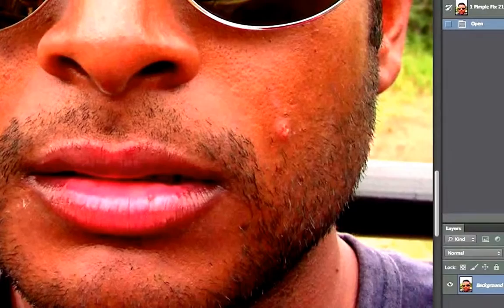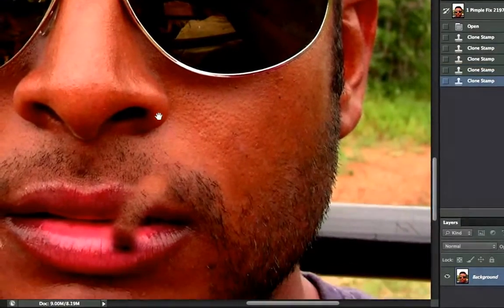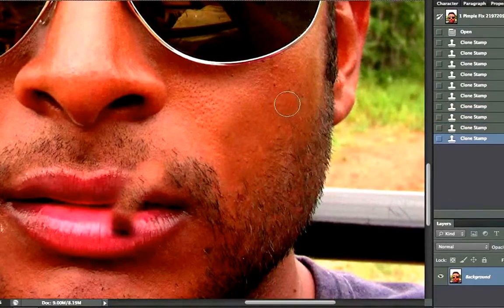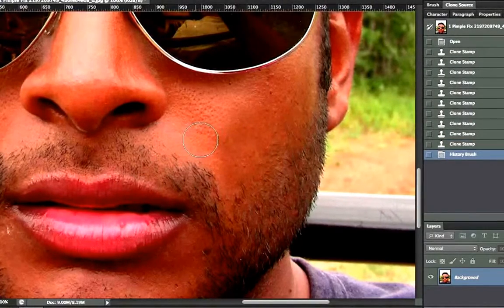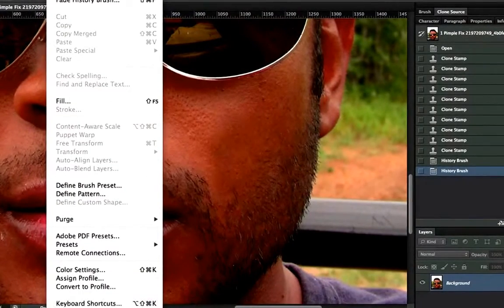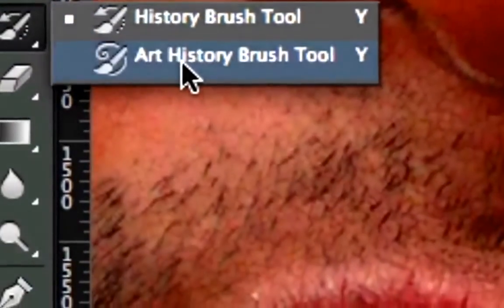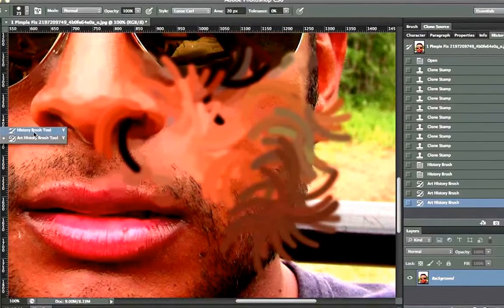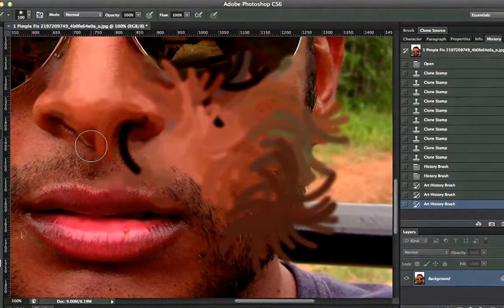how to use the history............